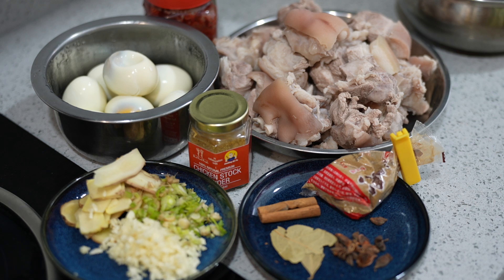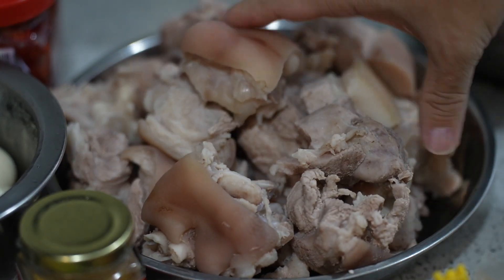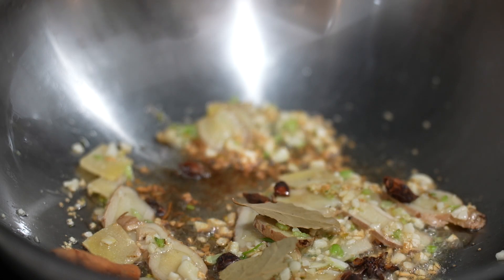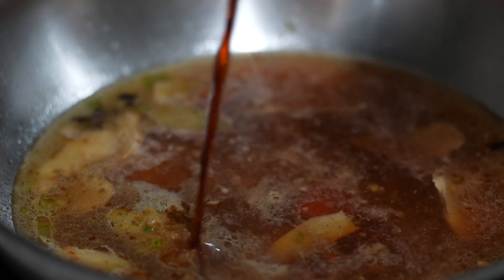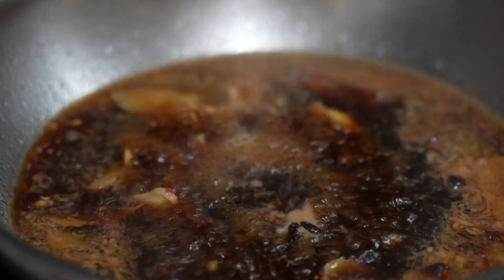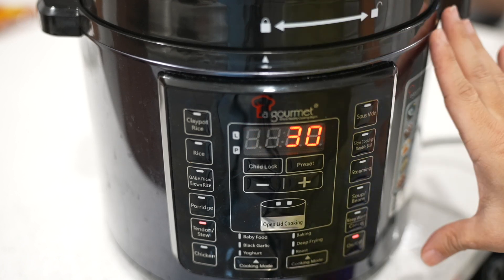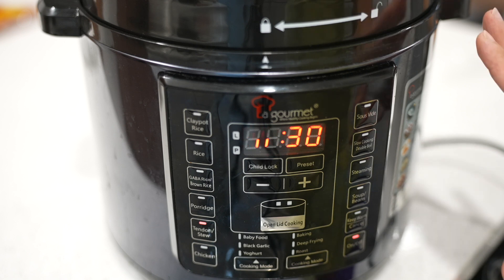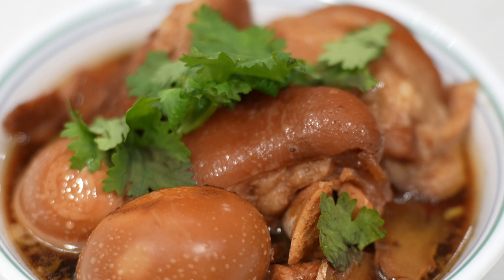Braised pork leg with fermented beancurd